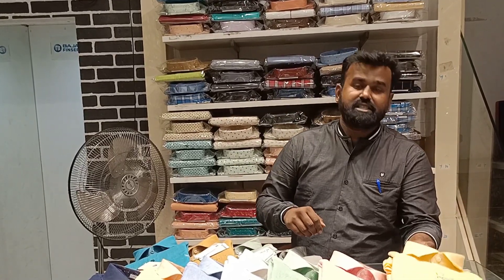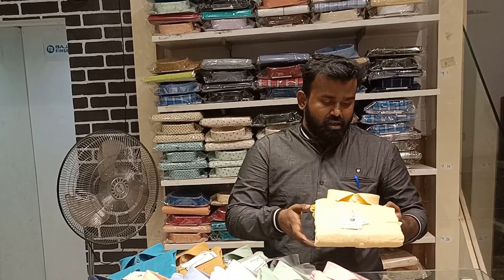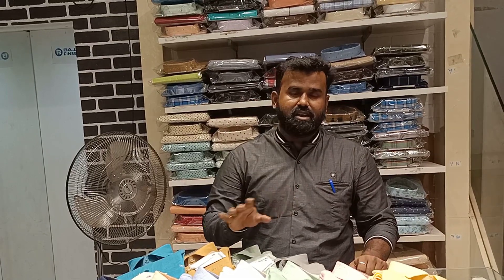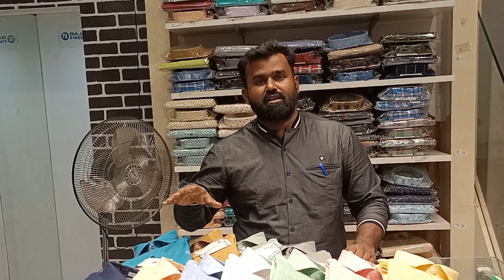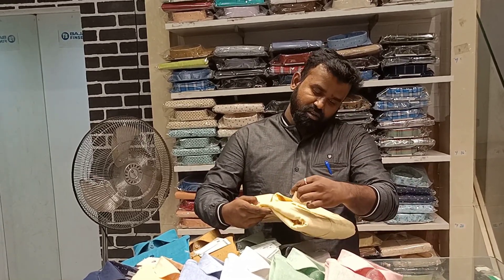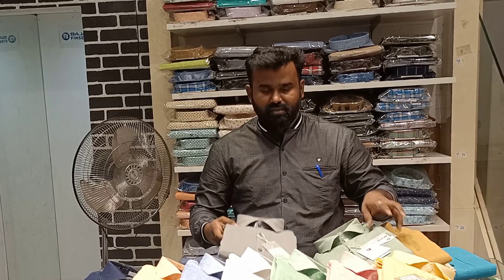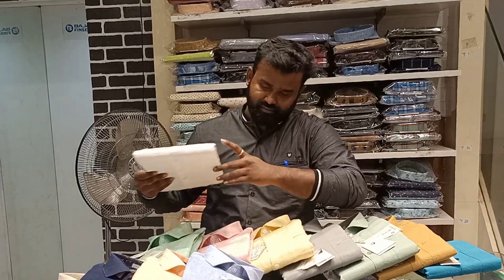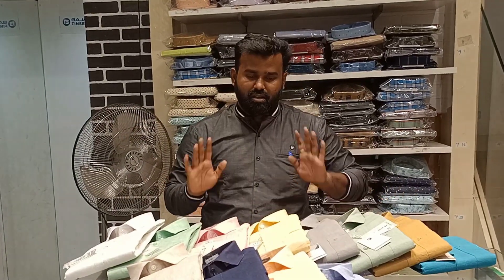ஒரிஜினல்( Linen ) சர்ட் Review prize-1549 ,, ph-6379302984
கொரியர் வசதியும் உண்டு கீழ்கண்ட நம்பரை தொடர்பு கொள்ளவும் -ph-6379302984 old washermen pet G.a ,road chennai-21